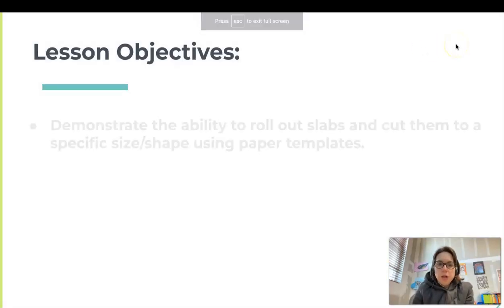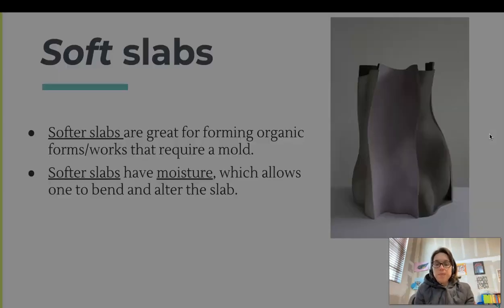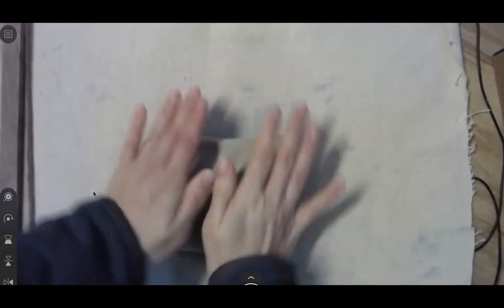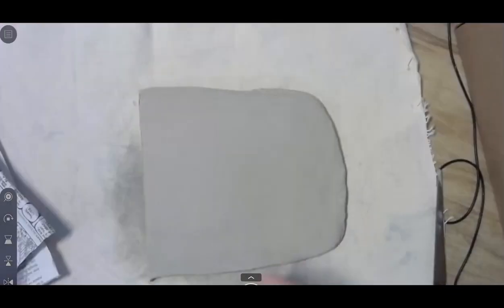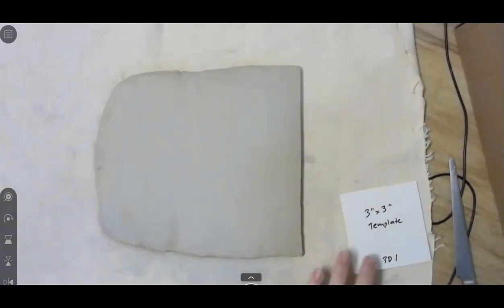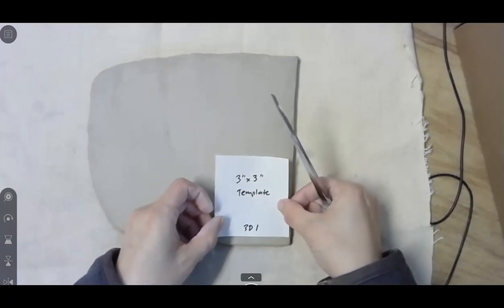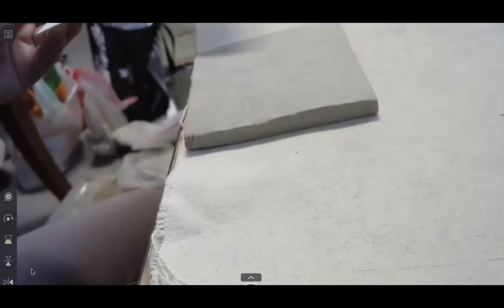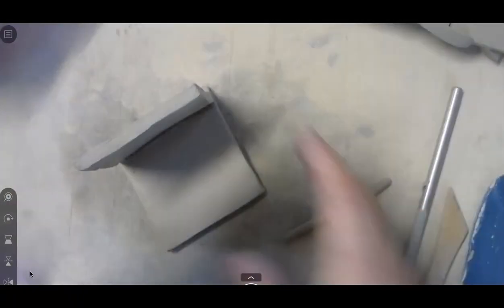Constructing with Slabs intro and demo